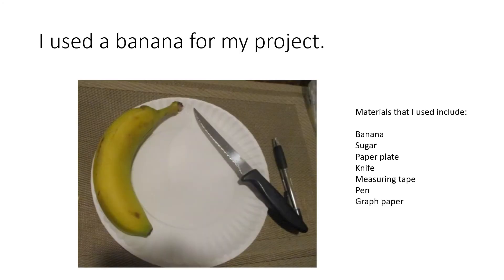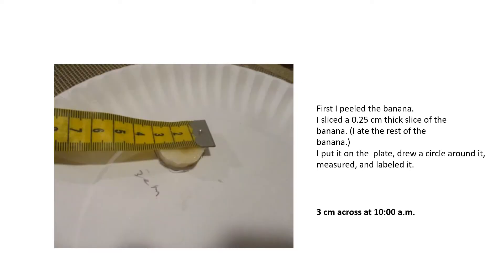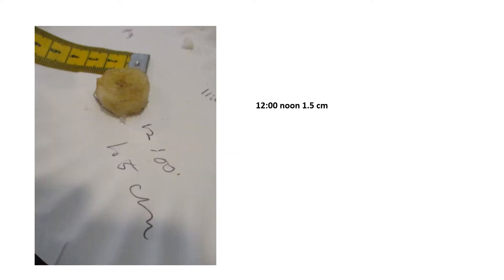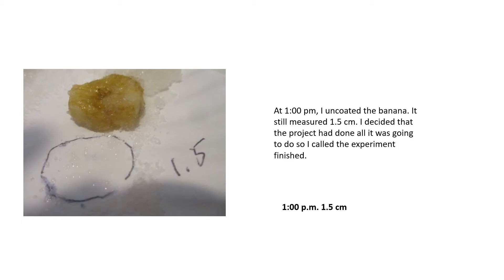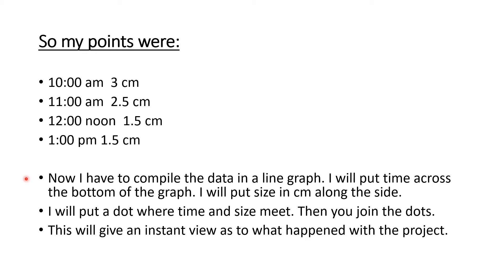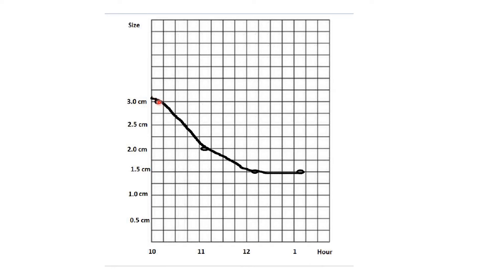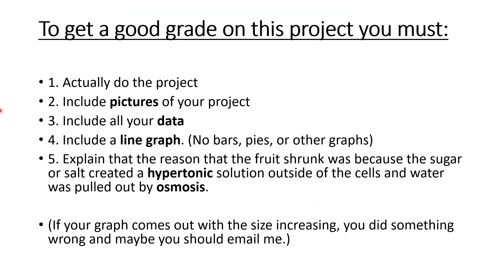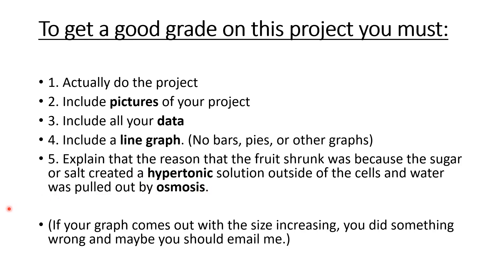How My Osmosis Project Went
Osmosis is the movement of water across a semi-permeable membrane from an area of high water concentration to an area of low water concentration.

Please watch this before doing your own osmosis project.